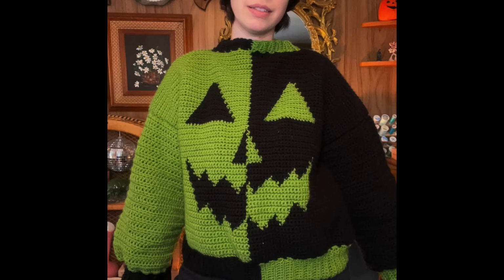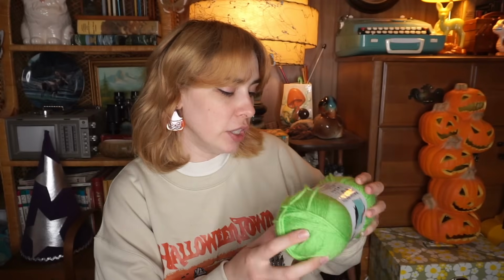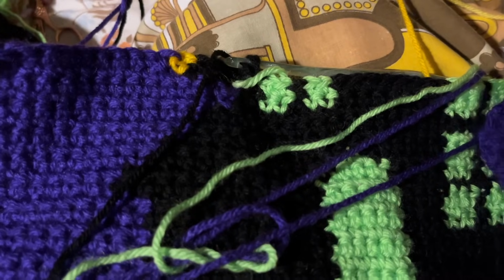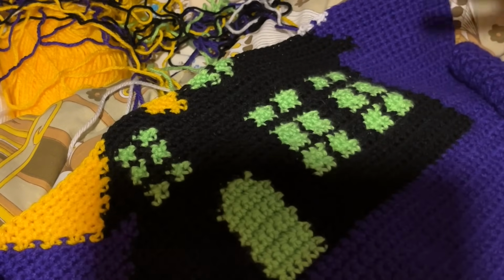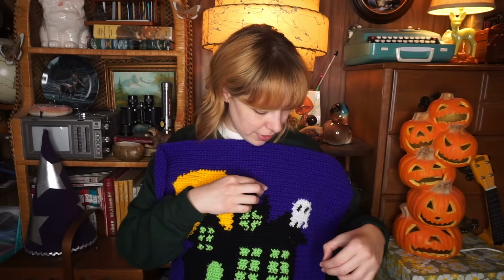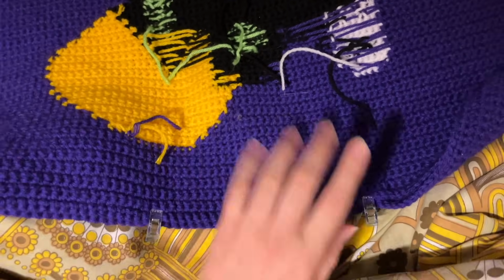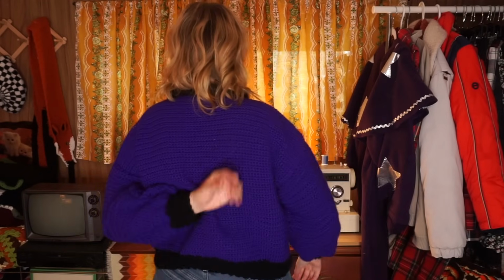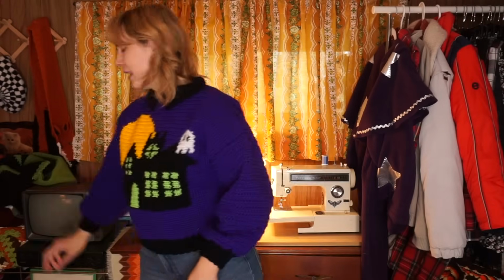Crocheting a Haunted House Sweater for Halloween!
Crocheting myself a haunted house sweater!

I’m a 33 year old who graduated from film school 11 years ago. So I have decided to put my education to some good use!